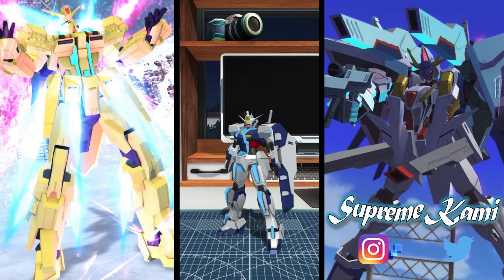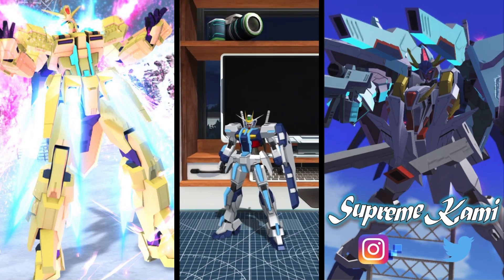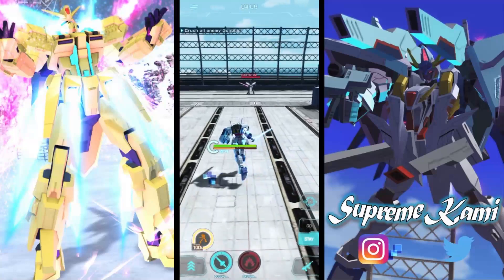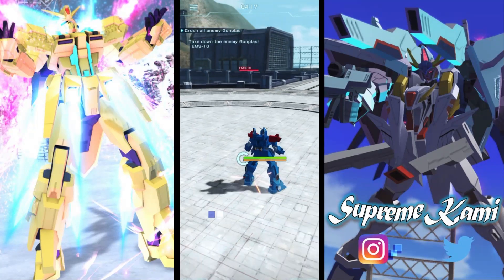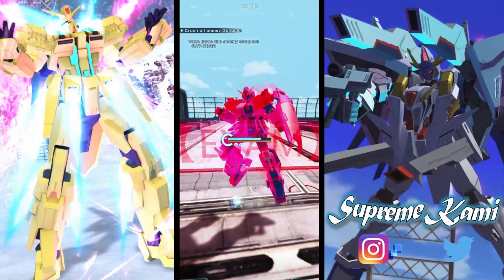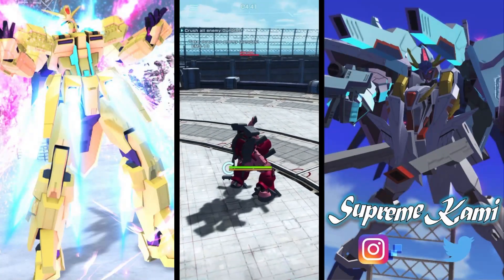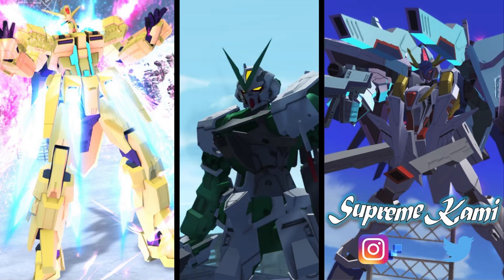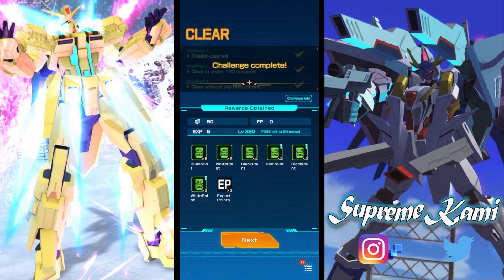What Damage!!! March Edition Event Parts EX Skill Testing (Gundam Breaker Mobile)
EX Skills damage testing prior to after alteration